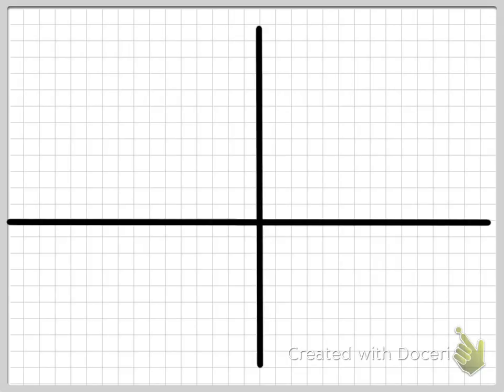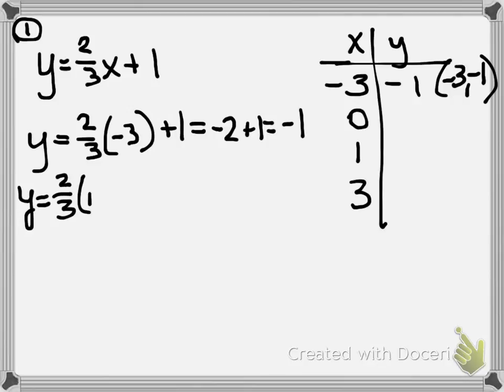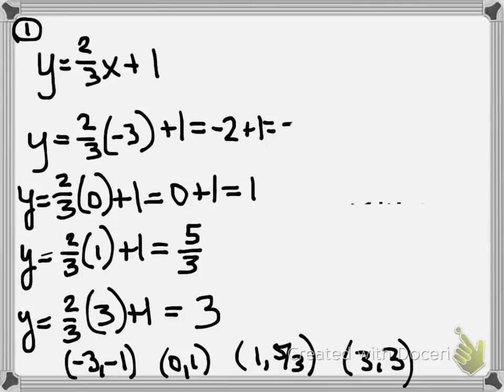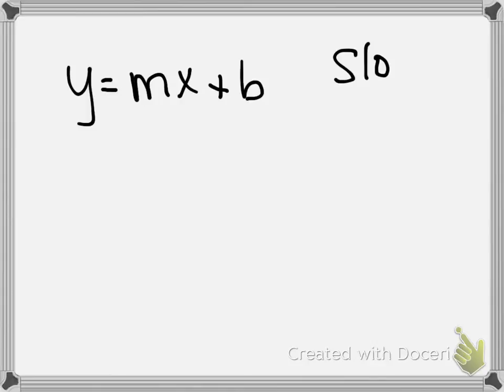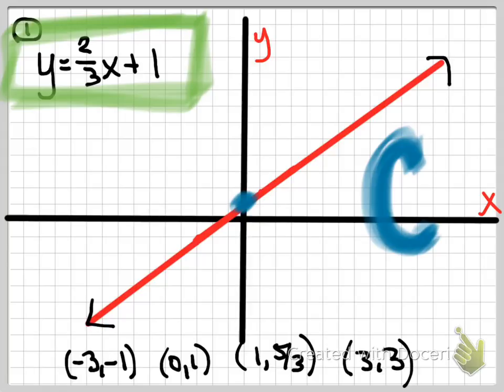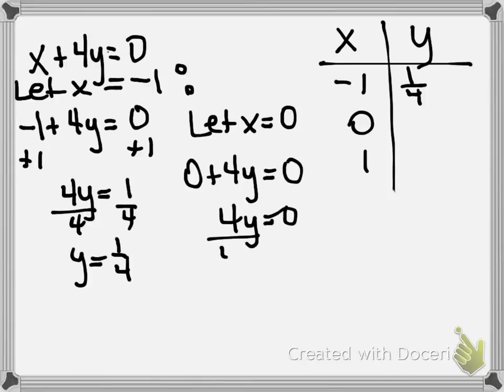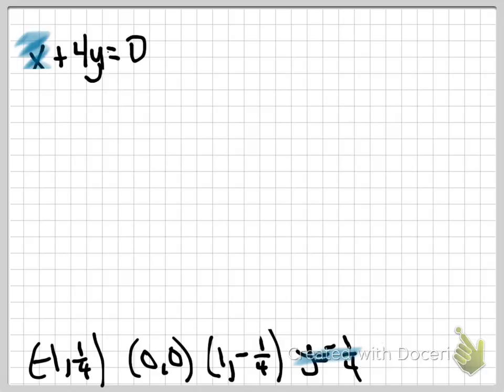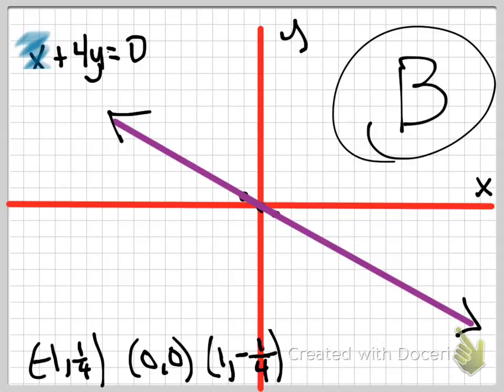3 2 Graphing Linear Equations